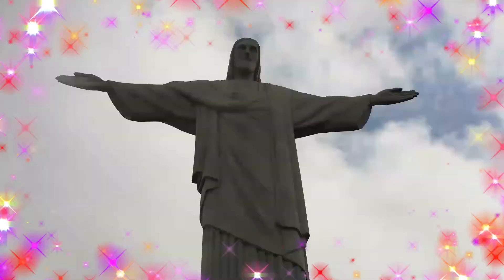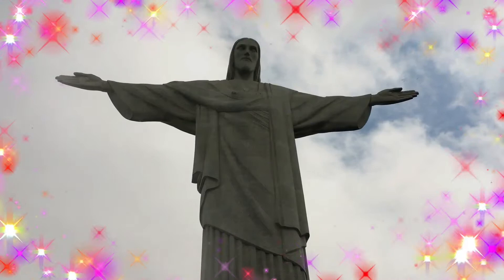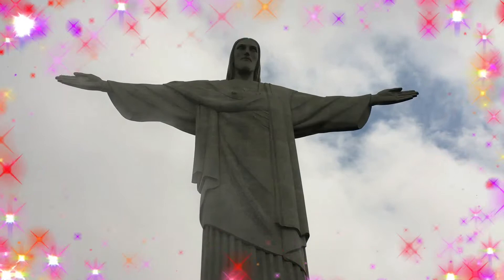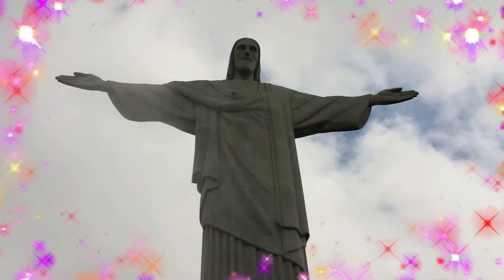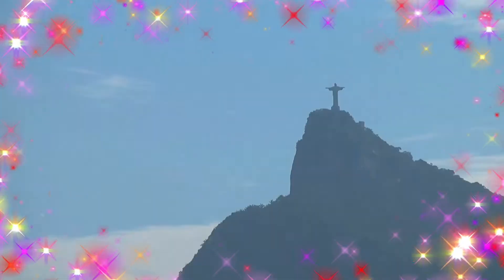Christ the Redeemer History ✝️ Amazing Landmarks ☦️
Christ the Redeemer is an Art Deco statue of Jesus Christ in Rio de Janeiro, Brazil, created by French sculptor Paul Landowski and built by Brazilian engineer Heitor da Silva Costa, in collaboration with French engineer Albert Caquot. Romanian sculptor Gheorghe Leonida fashioned the face. Constructed between 1922 and 1931, the statue is 30 metres high, excluding its 8-metre pedestal. The arms stretch 28 metres wide.
The statue weighs 635 metric tons, and is located at the peak of the 700-metre Corcovado mountain in the Tijuca Forest National Park overlooking the city of Rio de Janeiro. A symbol of Christianity across the world, the statue has also become a cultural icon of both Rio de Janeiro and Brazil, and is listed as one of the New Seven Wonders of the World. It is made of reinforced concrete and soapstone.
The outer layers of the structure are soapstone, chosen for its enduring qualities and ease of use. Construction took nine years, from 1922 to 1931, and the monument opened on October 12, 1931.
In October 2006, on the 75th anniversary of the statue's completion, Archbishop of Rio, Cardinal Eusebio Oscar Scheid, consecrated a chapel, named after Brazil's patron saint—Our Lady of the Apparition, under the statue, allowing Catholics to hold baptisms and weddings there.